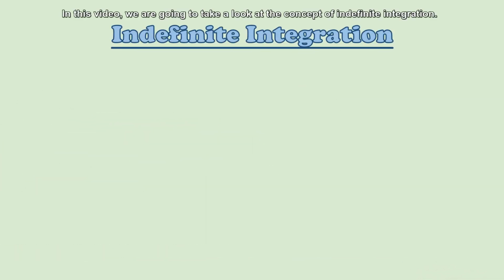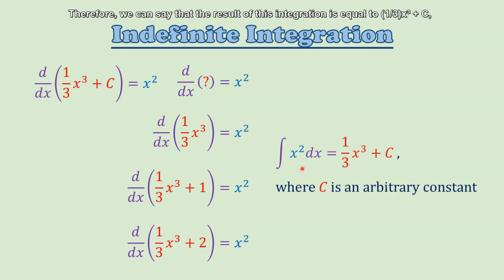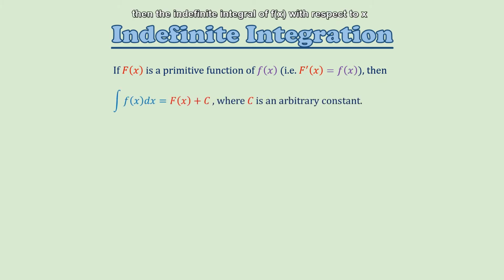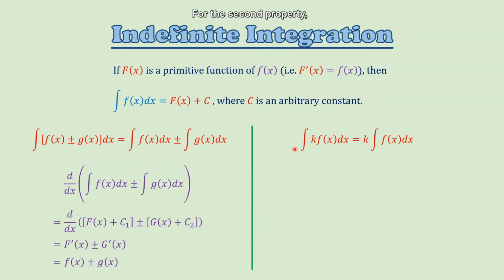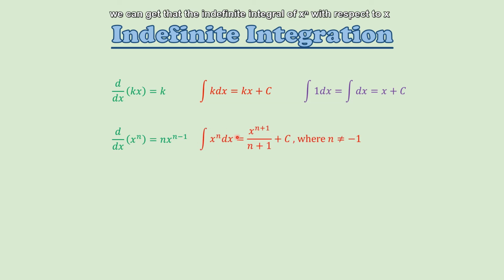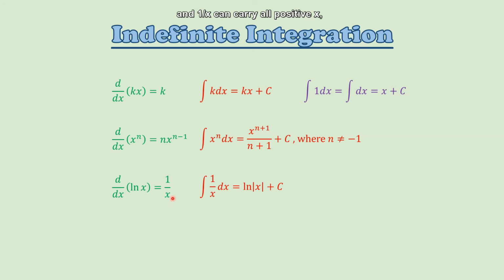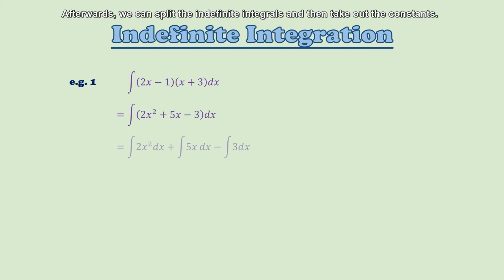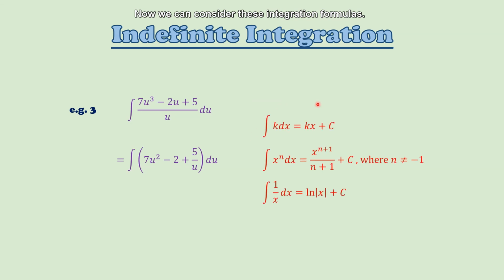Self-learning Video - Concept of Indefinite Integration [Subtitled] (M1/M2)